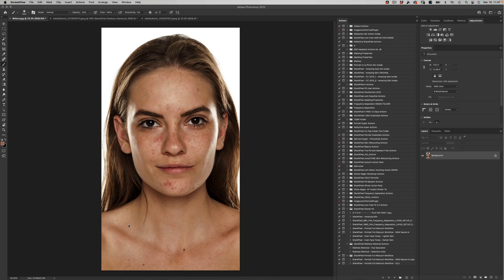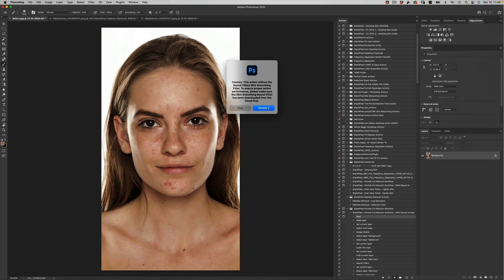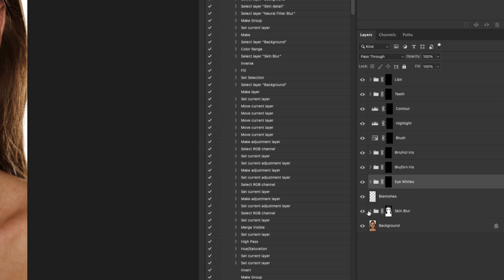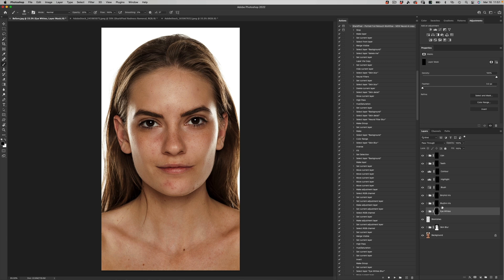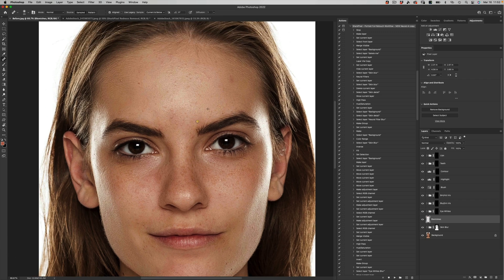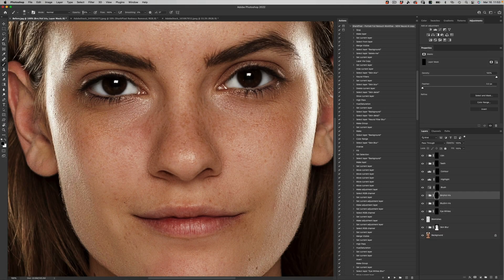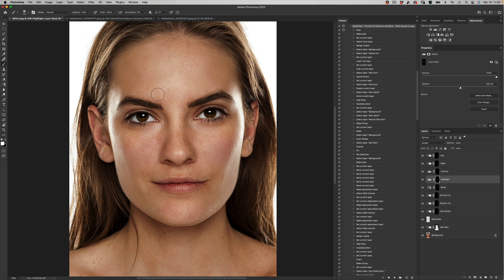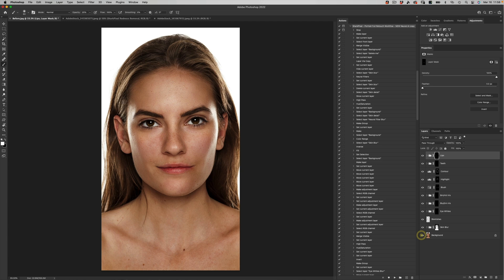Portrait Retouching in Seconds! Full Photoshop Workflow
In this week's episode, I'm revealing a powerful action I've created to make portrait retouching really easy in Photoshop.

This action takes care of all the boring things we do almost every time and sets you up with easy-to-use layers to do your final edits.

00:00:23 - The Photoshop Action Everyone Needs!
00:01:06 - Assessing the Image
00:01:59 - Running the Action
00:03:21 - Understanding all the Layers
00:04:37 - Removing Blemishes Using the Healing Brush - Easy!
00:05:40 - Improving Eye Whites and Color - Easy!
00:07:04 - Adding Blush or Makeup
00:07:16 - Improving Highlights and Contours